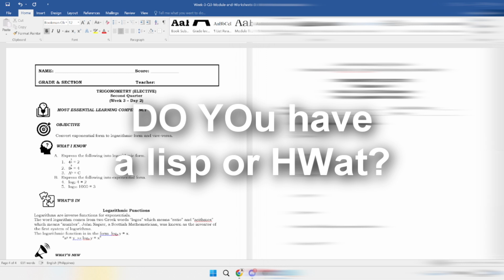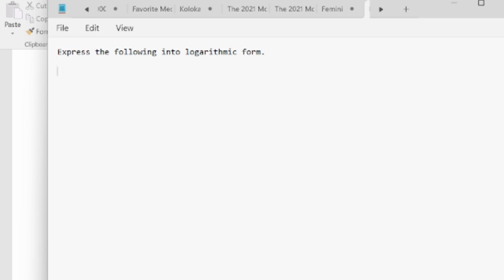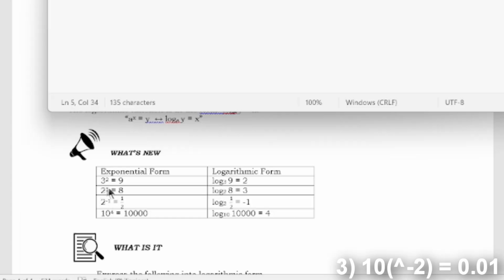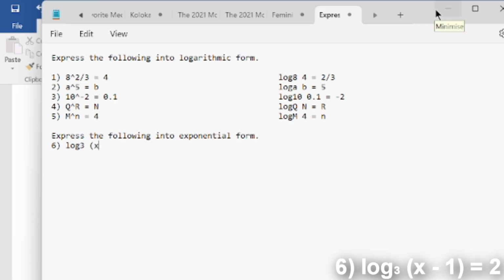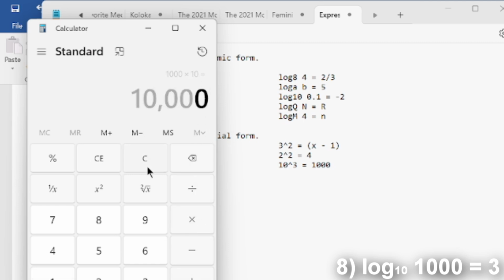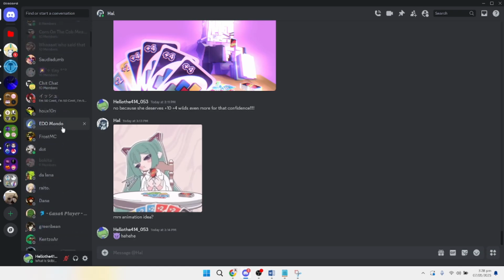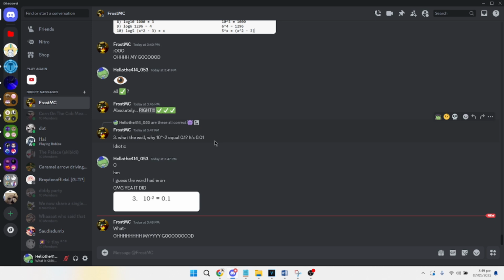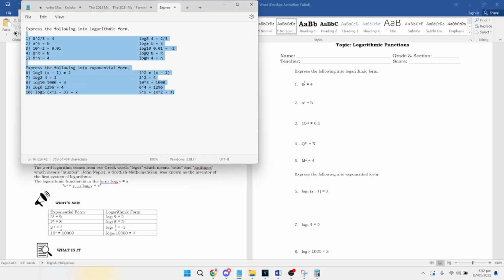GAVCWF: If I Correctly Answer My CALCULUS Assignment, then I am COOL!!!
If I Correctly Answer My CALCULUS Assignment, then I am COOL!!!

INFORMATION
Editors: Hellothe414
Thumbnail: Hellothe414
Editing Software: VEGAS Pro 16.0, FL Studio v20.9.2
Timelapse of Creation: January 7, 2025

FEATURED FRIENDS
5s2y - @fiveestwowhy1
🅱️ king - @Bking_EB
Braydenofficial - @the.offical.jupiterkitty
Dane - @danebokic6648
dot - @dotdotdot1_
drippy - @History_Fictionologist0101
DuyYT - @DuyYT1
Frost - @FrostFNF
Hellothe414 - @hellothe414
houx10n - @HouxtonTR
izzy - @Izzy_zzi
kathua - @Kaathuaa
Lena - @rena.1724
raito - @lynhven
sal
saudisdumb - @saudispopit3602
Ward - @Hal-fi2kb